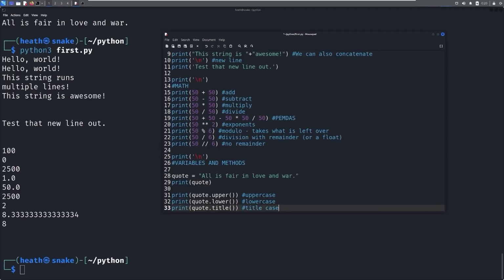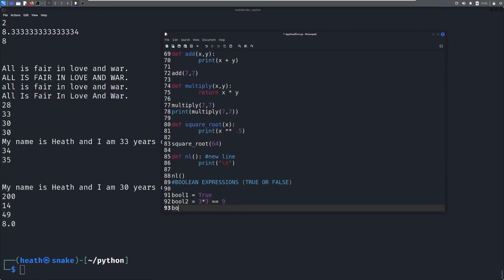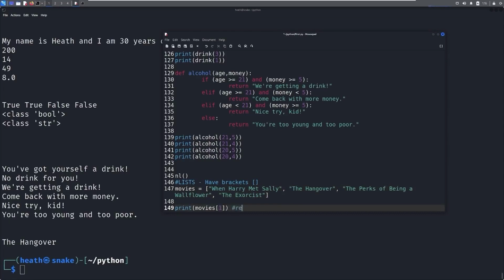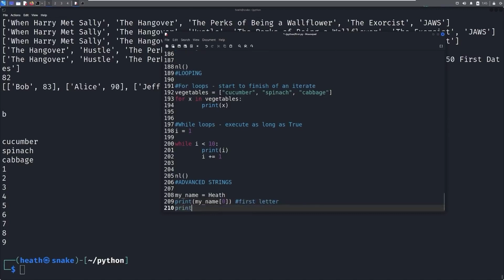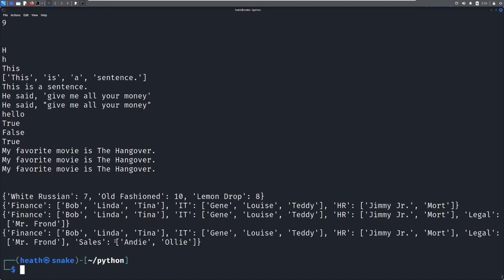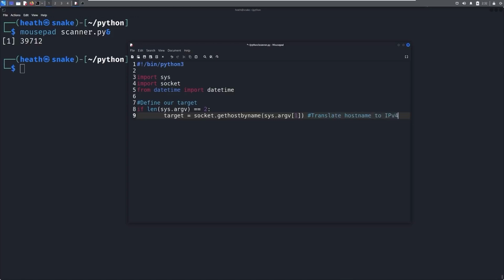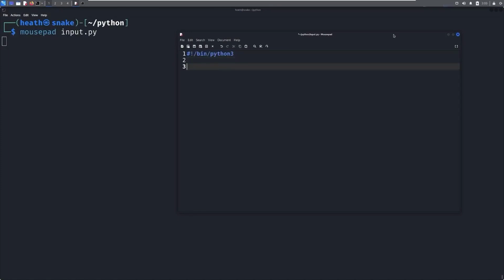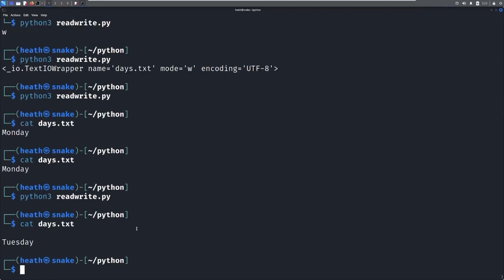Ethical Hacking in 15 Hours 2023 Edition Learn to Hack! Part 1 3